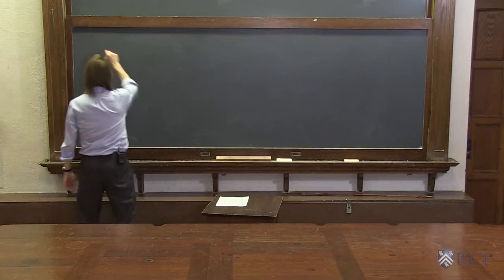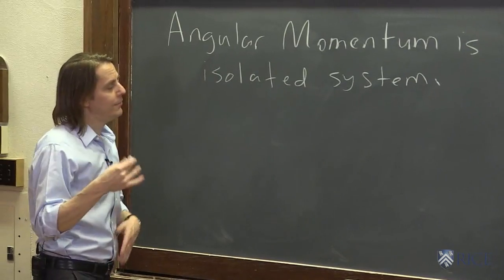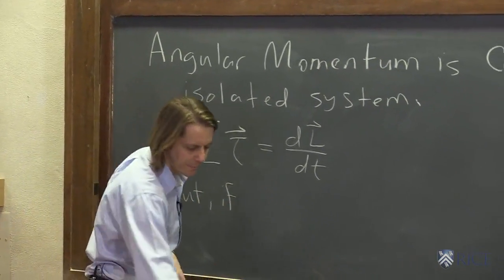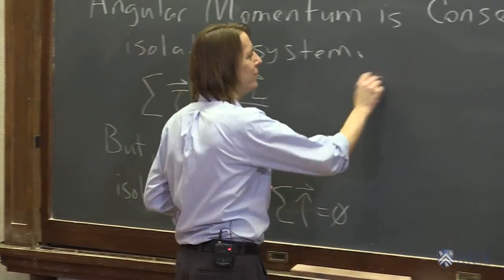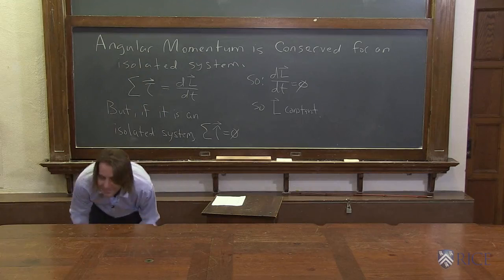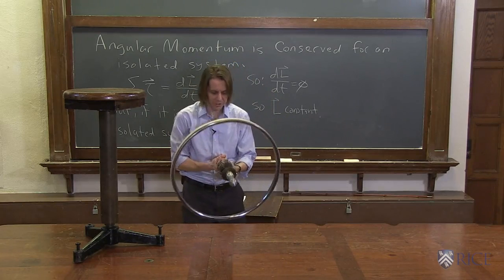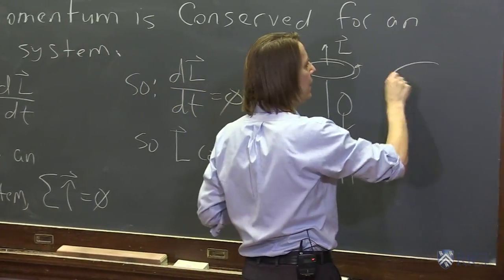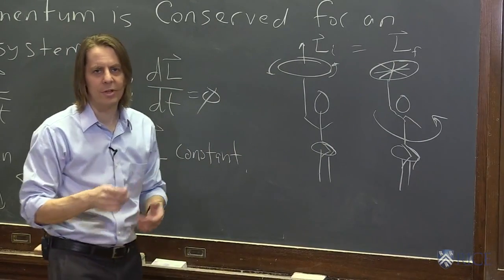OpenStax AP Physics Chapter 10.5: Angular Momentum Conservation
This instructional video covers Angular Momentum and Its Conservation and corresponds to Section 10.5 in OpenStax College Physics for AP® Courses.